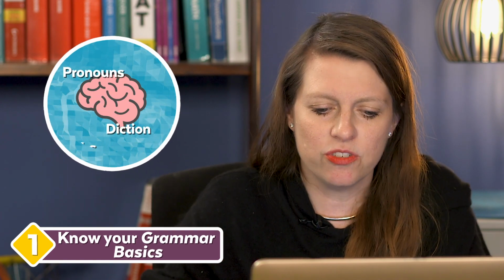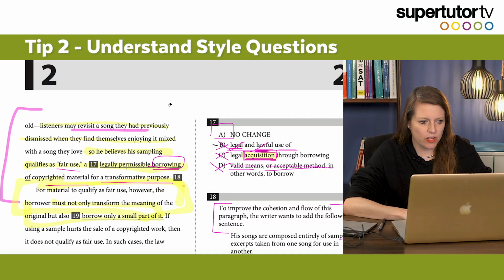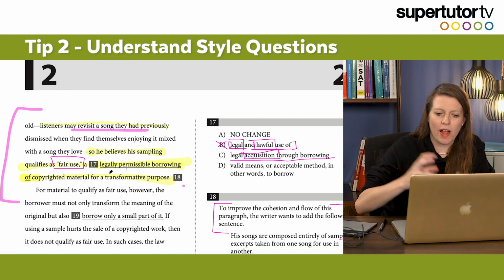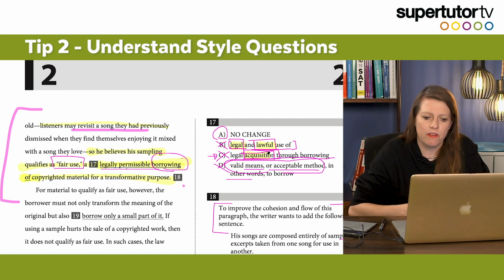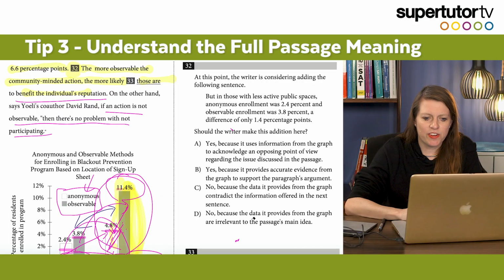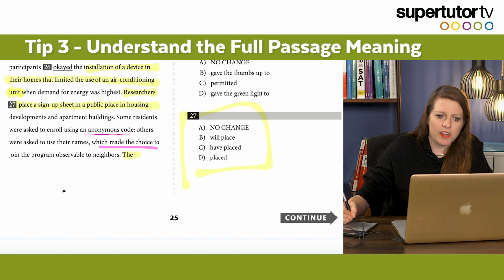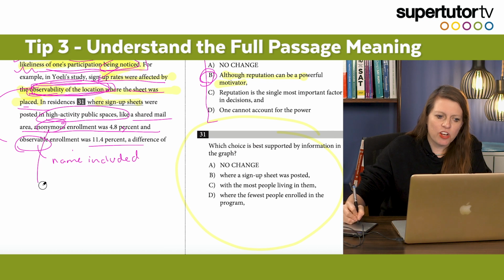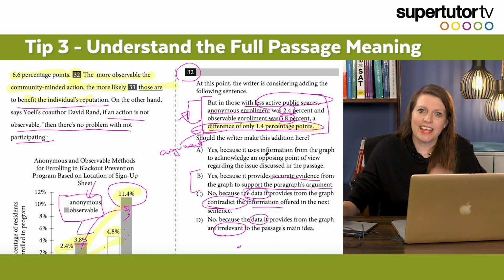How to Get a Perfect Score on the SAT® Writing Section: From a Perfect Scoring Tutor!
Are you aiming for a perfect score on the SAT® writing section? Or do you just want to know what it takes? If so, check out this video where Brooke shares some tips on how to can get that perfect SAT® writing score.

Taking the ACT® instead? 75+ hours of ACT® prep with Brooke!

Interested in private tutoring from a perfect scoring test prep expert? for more information!